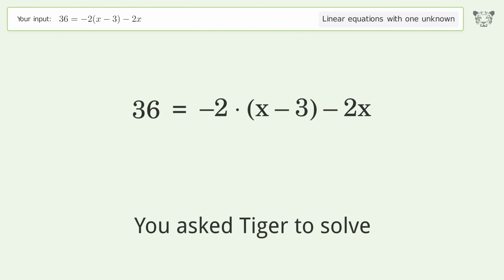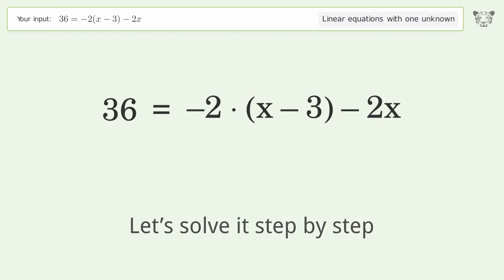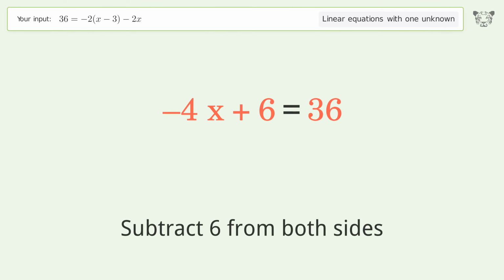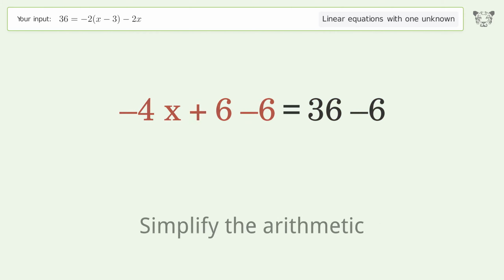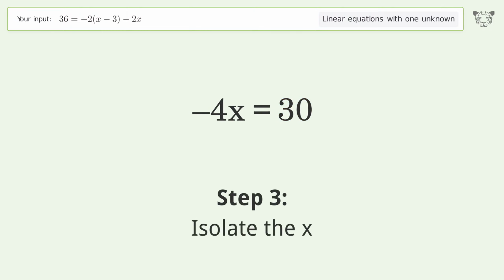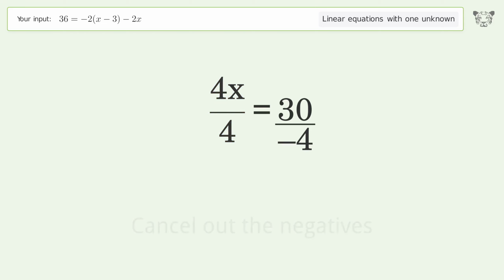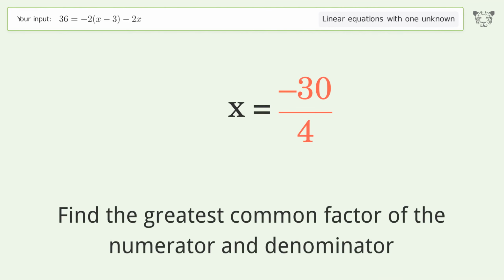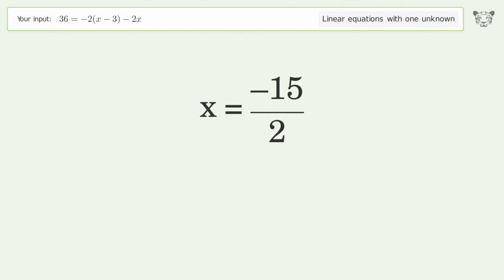Solve 36=-2(x-3)-2x: Linear Equation Video Solution | Tiger Algebra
Struggling with 36=-2(x-3)-2x? Watch our step-by-step video on Tiger Algebra to master this linear equation effortlessly.